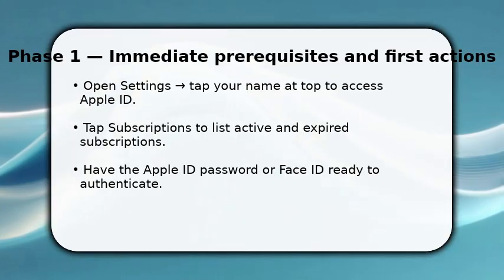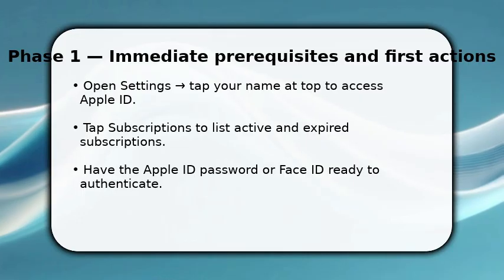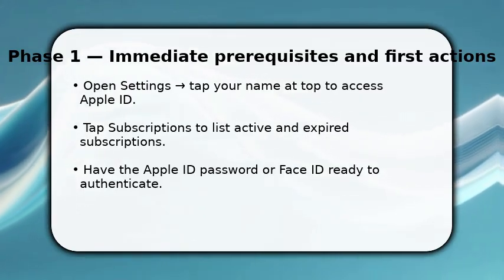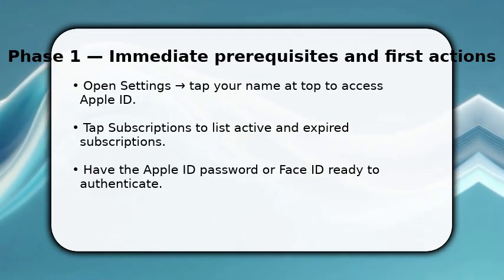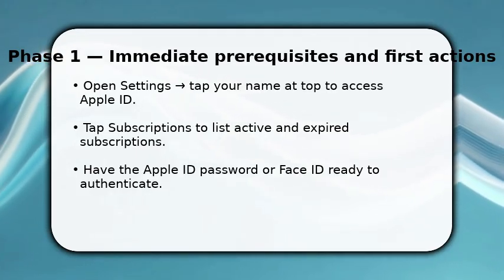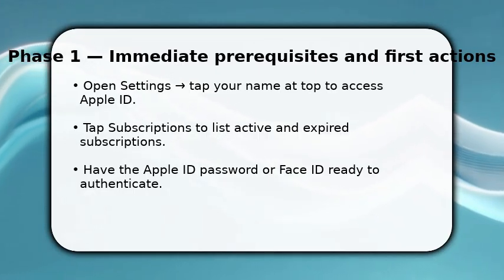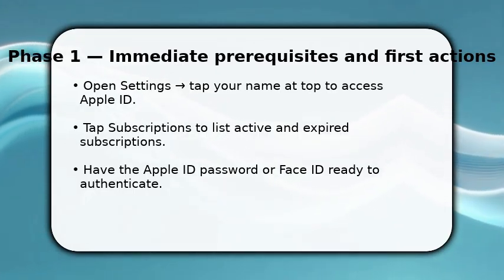How to Cancel in App Purchases Iphone - Step by Step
How to Cancel in App Purchases Iphone - Step by Step | 🔒 Surfshark VPN Deal — Stay private and secure. $1.99/mo + 3 Months Free ▸

Learn the quick and easy steps to cancel in-app purchases on your iPhone. This guide provides a clear, step-bythy process for users looking to manage their subscriptions or one-time purchase costs within apps they no longer wish to use.

cancel in app purchases, iPhone settings, in-app subscription management, remove purchased content, manage Apple Pay